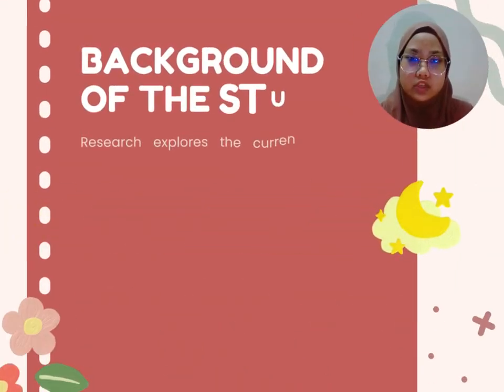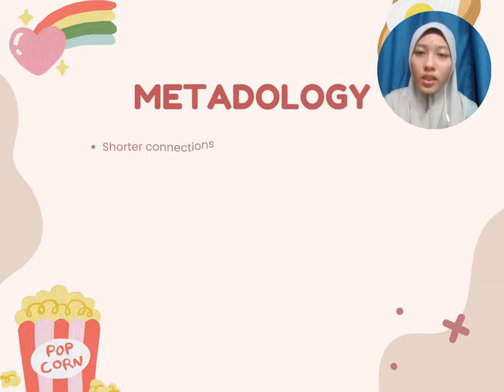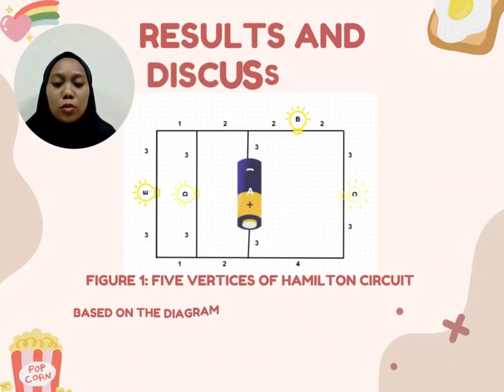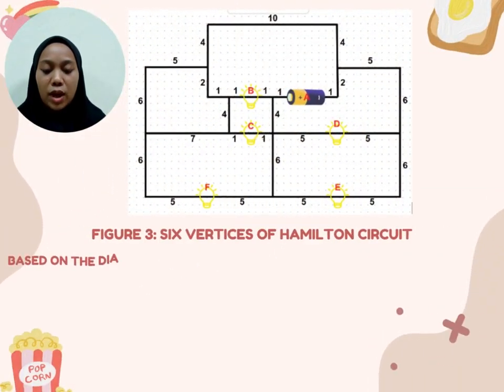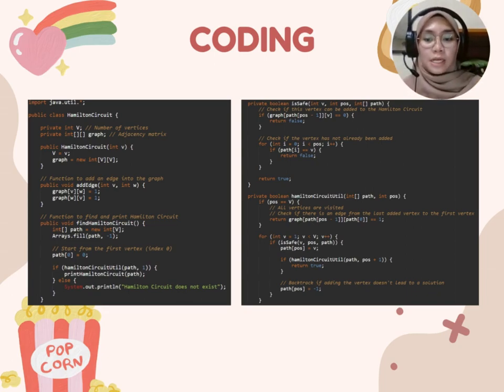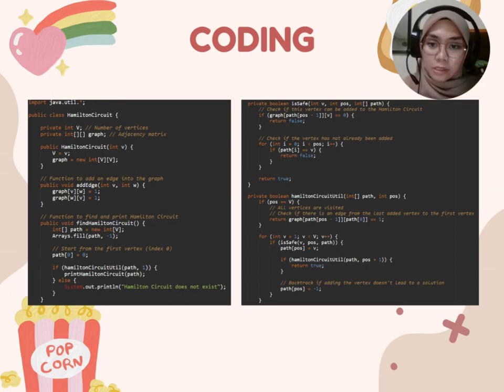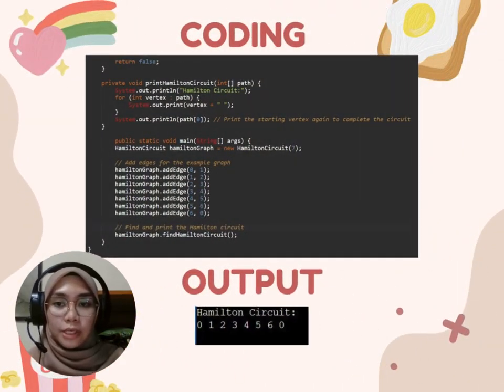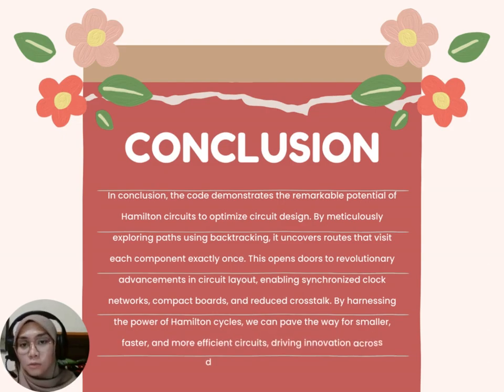Hamilton Circuit - Electronic Circuit Design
BIC10103 - Discrete Structure
Group 2